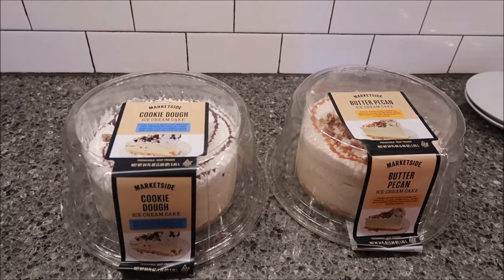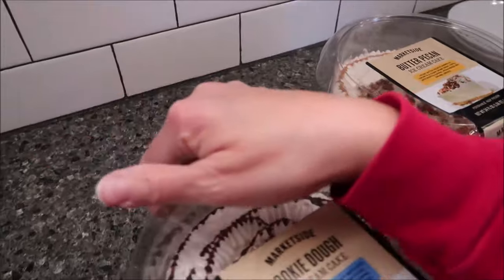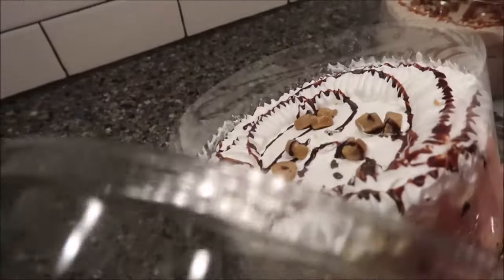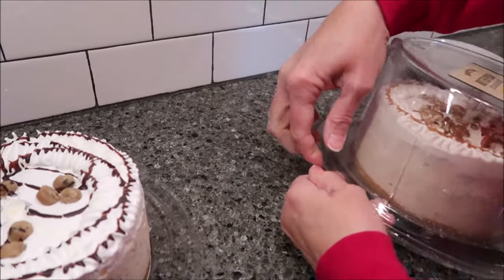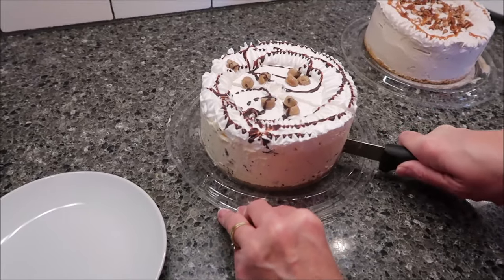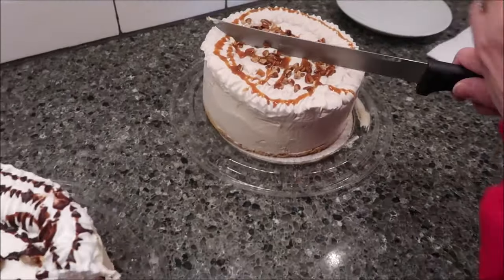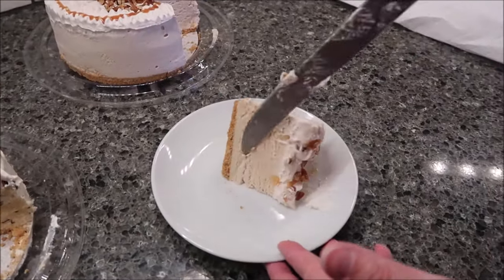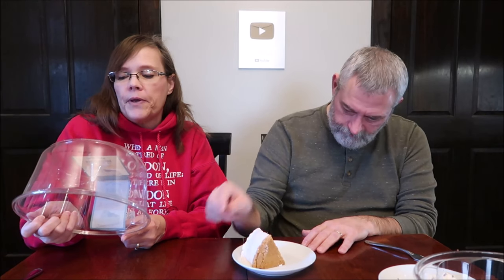Marketside (Walmart) Ice Cream Cake: Cookie Dough & Butter Pecan Review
This is a taste test/review of the Cookie Dough Ice Cream Cake and Butter Pecan Ice Cream Cake from Marketside (Walmart). They were $14.97 each.
* Cookie Dough – a creamy vanilla ice cream loaded with cookie dough and chocolate chunks on a cookie crumb crust topped with whipped topping more cookie dough and chocolate drizzle. 1/6 (103g) = 310 calories
* Butter Pecan – creamy butter pecan flavored ice cream on a cookie crumb crust topped with whipped topping, pecan pieces and caramel drizzle 1/6 (103g) = 300 calories